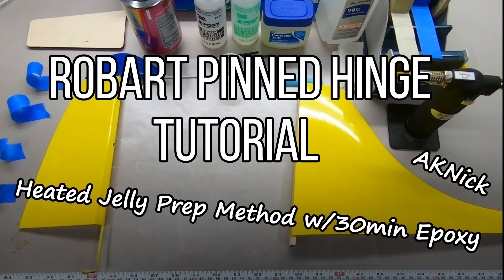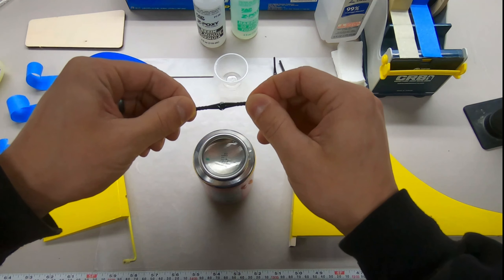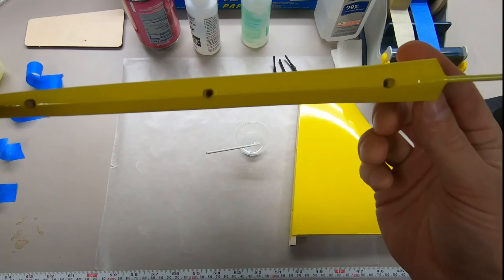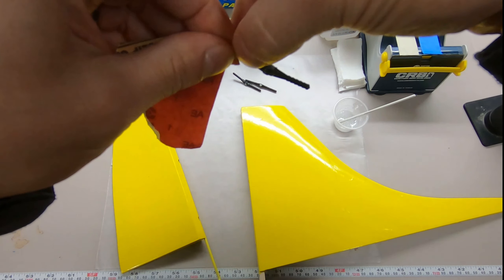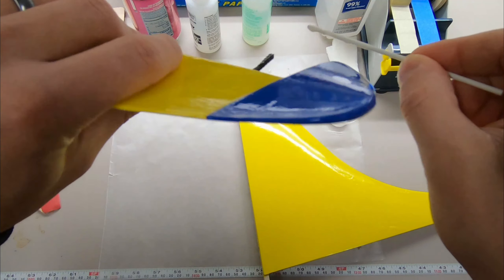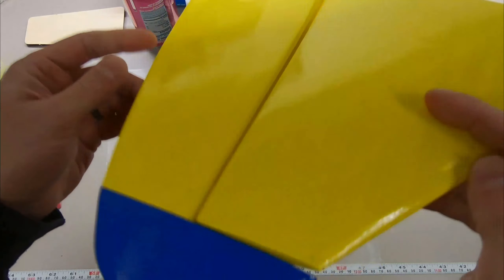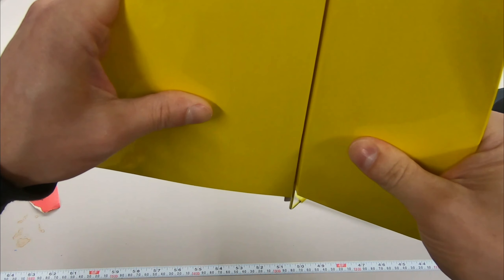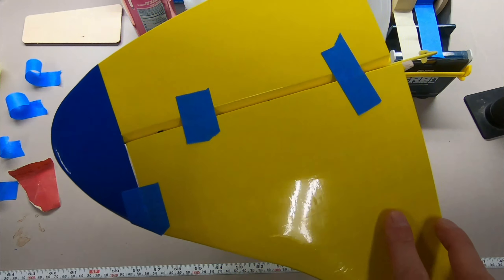Robart Pin Hinge Prep and Installation - Hot Jelly Method w/30min Epoxy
This is an excellent method I've learned to prep and install Robart Point Hinges. There are many ways to do this (oil, chapstick, gorilla glue, hysol, titebond, canopy glue, tape with a hole punched in it, ect) For me, this is the easiest method that gives you a smooth epoxy free pivot point.

Three Basic Prep Steps:
1 - Heat up some Petroleum Jelly in an aluminum can (upside down) until it melts.
2 - Bend the hinge 90 degrees and dip only the hinge in the liquid, do the same for the other side.
3 - Set aside and allow to congeal/solidify again. Now you're ready to install the hinge.

Rudder and Vertical Stabilizer is from a 1:6.3 DHC-2 "Beaver" from Moustache Model Works:

My Build Threads on the MMW Beaver Kit
RCGroups: